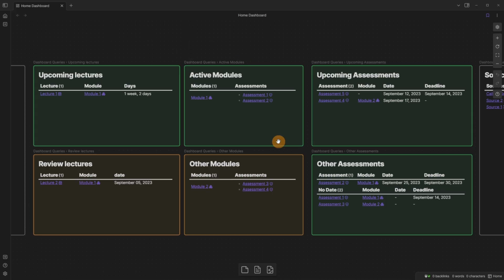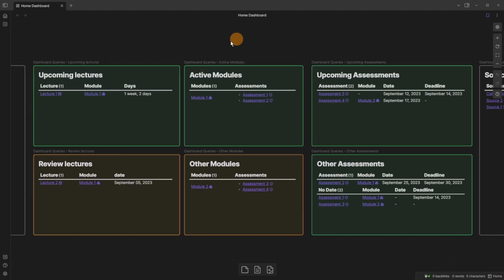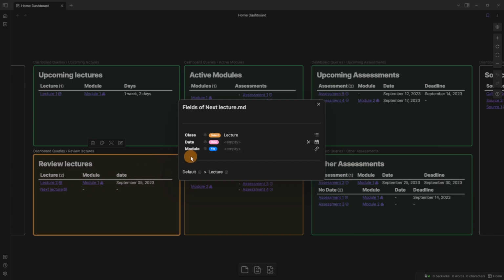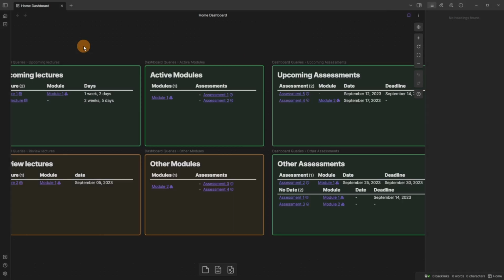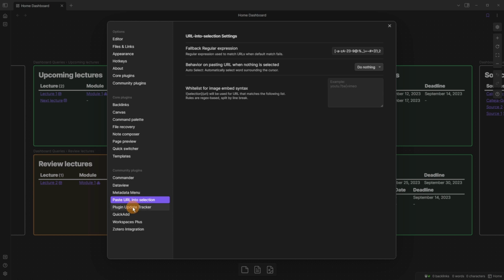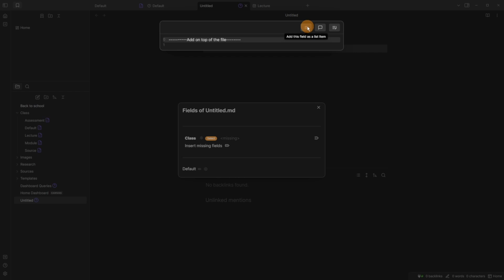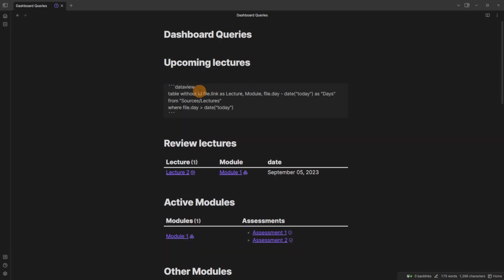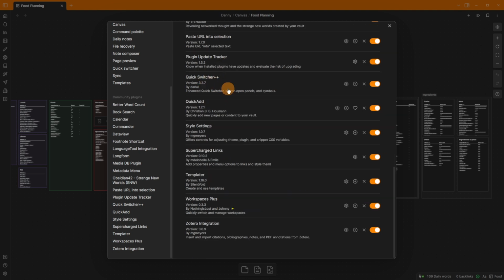Back to school Template build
Timestamps:
0:00 Introduction
0:33 Home Dashboard
4:56 Left sidebar
8:00 Right sidebar
8:40 File creation and change
9:47 Core plugin setup
10:28 Appearance setup
11:30 Commander plugin
12:20 Workspaces plugin
13:55 Zotero plugin
15:20 Dataview canvas connection
17:38 URL selection plugin
18:50 Plugin update tracker
19:15 Metadata menu plugin
24:40 Quick add plugin
26:14 Dataview queries
27:23 My vault additions